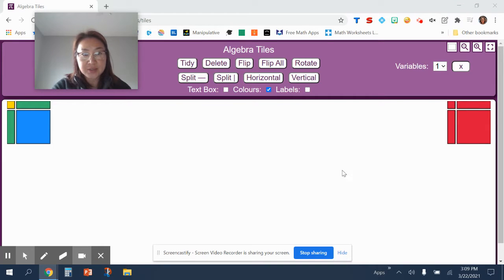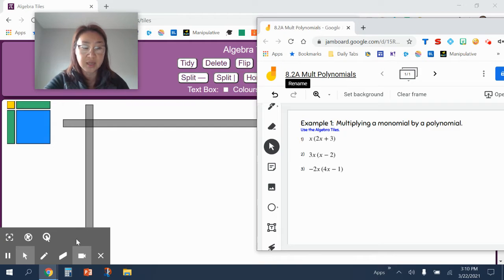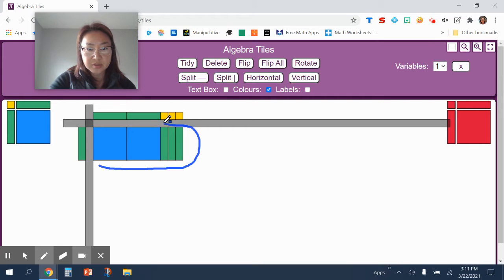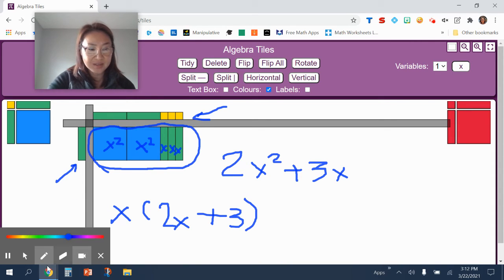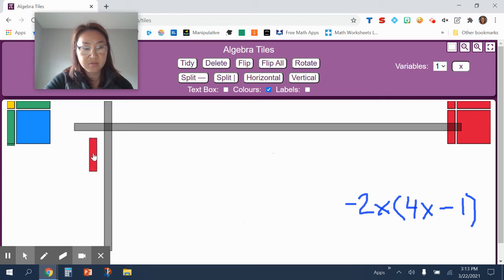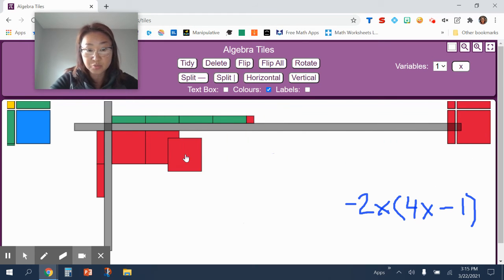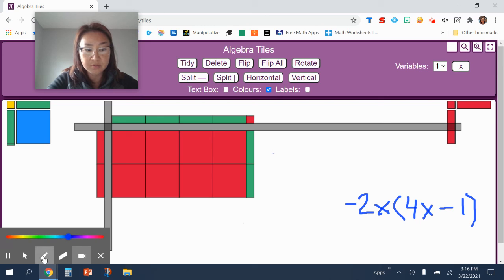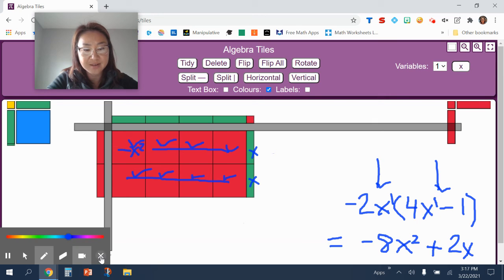8.2A: Multiplying Polynomials Using Algebra Tiles-Algebra 1